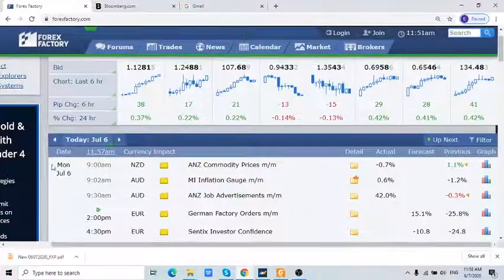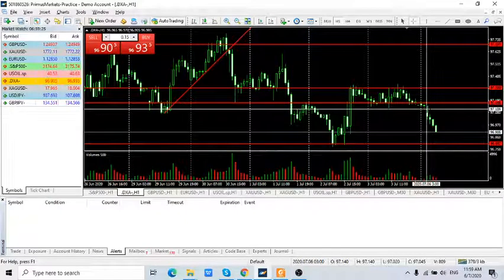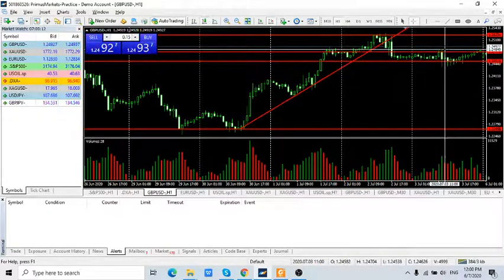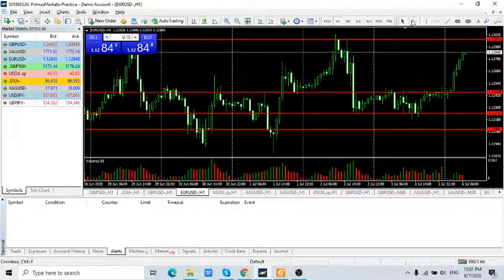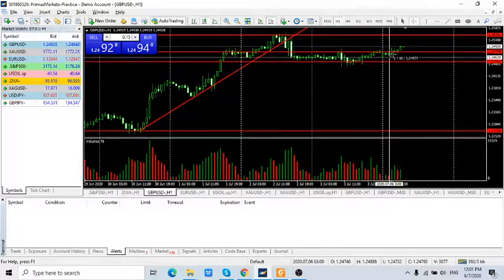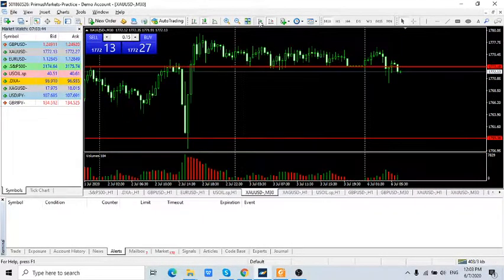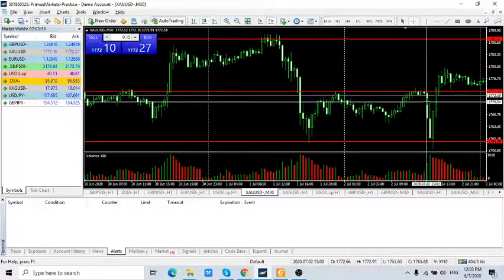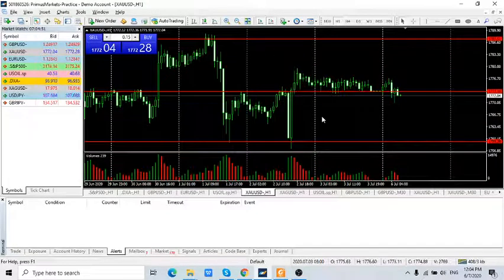EDMUND TAN 6TH JULY 2020. PART 2. PRICE ACTION & SENTIMENT ANALYSIS.